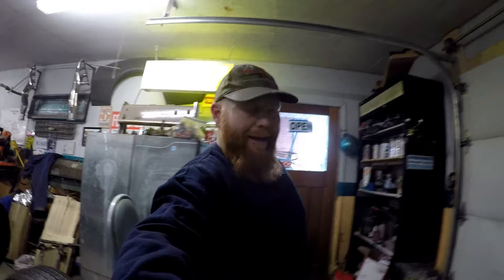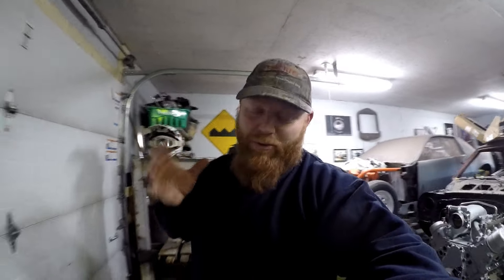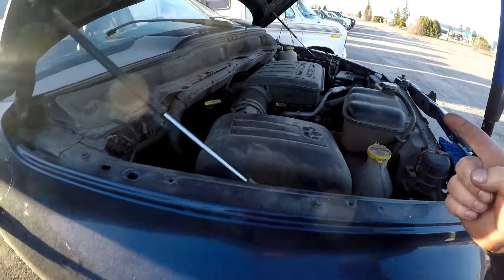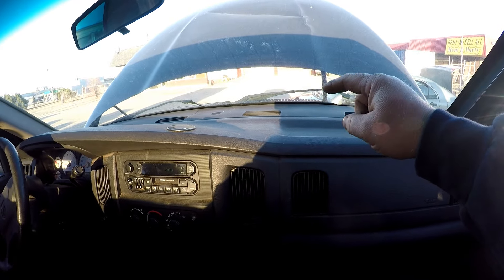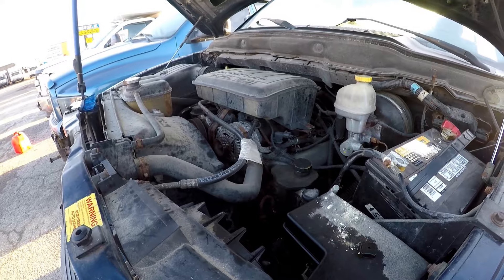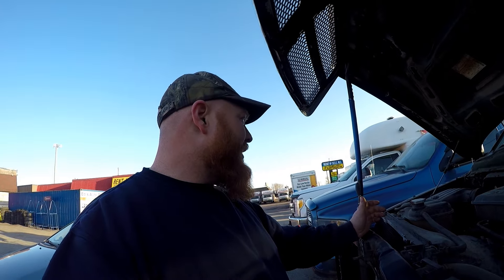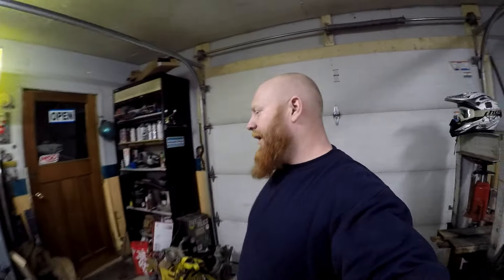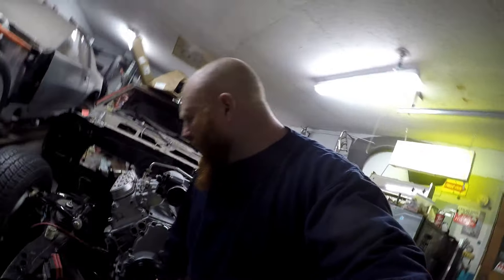moral of the story is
lessons were learnt